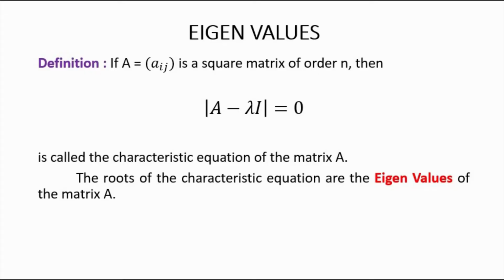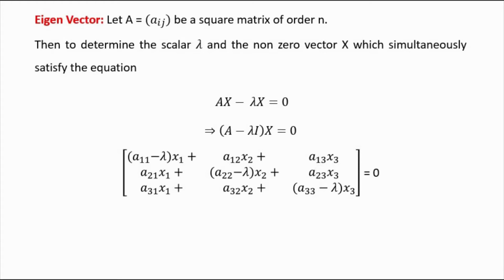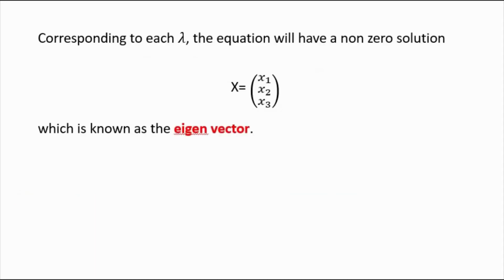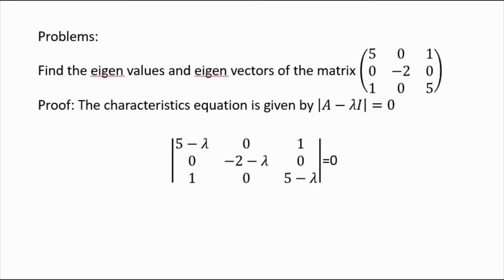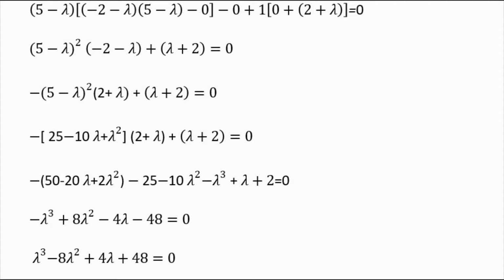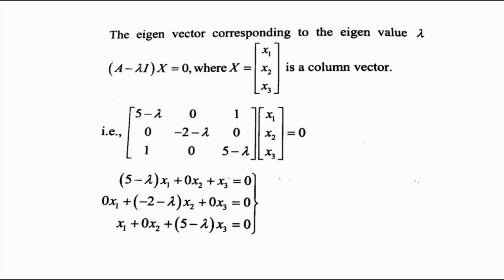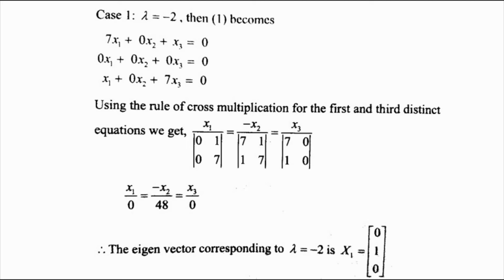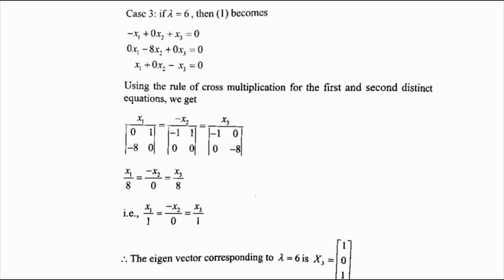Eigen values & Eigen Vectors